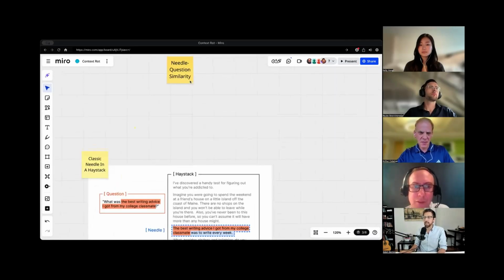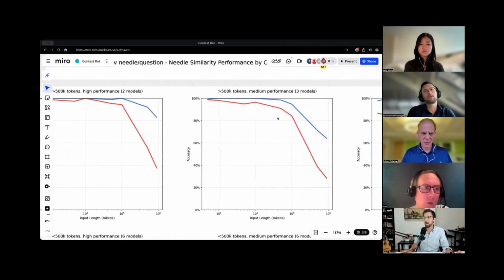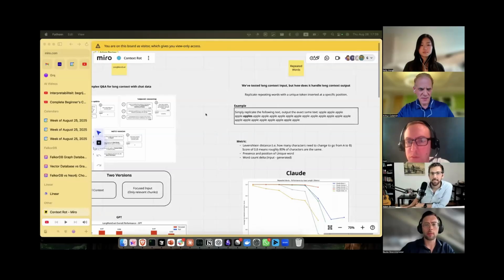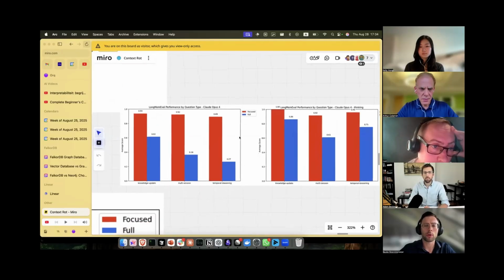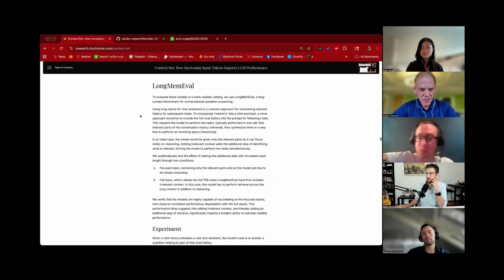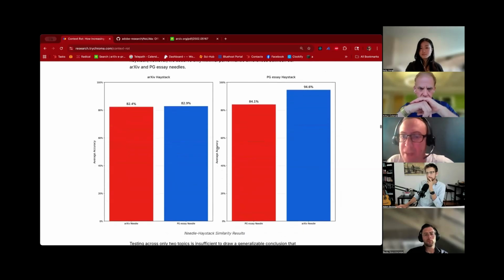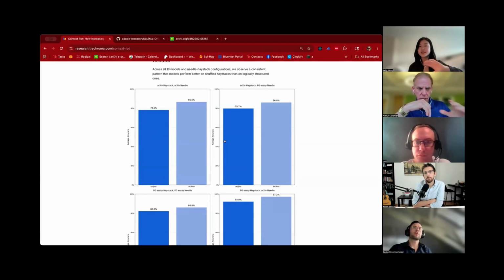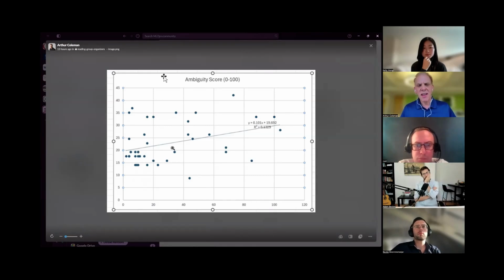A Deep Discussion with the Author of "Context Rot"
Paper: Context Rot: How Increasing Input Tokens Impacts LLM Performance from the @trychroma team

// Abstract
When Bigger Isn’t Always Better: How Context Length Can Break Your LLM

​Longer context windows are the new bragging rights in LLMs — now stretching into the millions of tokens. But can models really handle the first and the 10,000th token equally well?

Timestamps:
[00:00] Paper Overview
[05:05] Longer Inputs Reduce LLM Performance
[07:38] Context Length Challenges in Benchmarks
[12:25] LLM Limits With Extended Context
[13:39] Optimizing Question and Answer Precision
[19:36] Smarter Experiment Design Approaches
[20:13] Complexity Challenges in Contextual Tasks
[26:46] Insights From Memeval Experiment
[30:25] Anti-Hallucination Training Effects
[31:41] Surprising Model Performance Findings
[38:03] Measuring Robustness Using Error Bars
[39:24] Live Discussion and Screen Share
[44:11] Lessons From Archive Papers Essays
[46:25] Shuffled Texts Improve Retrieval
[50:10] LLM Behavior In Structured Contexts
[55:19] Stress Testing Ambiguity Detection
[57:12] Question Length Influences Ambiguity
[01:00:18] Wrap up